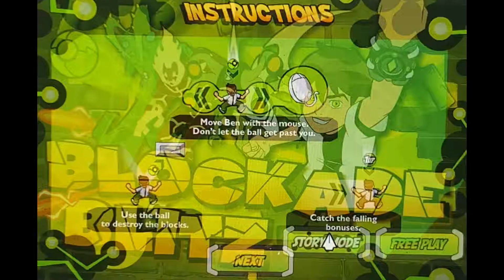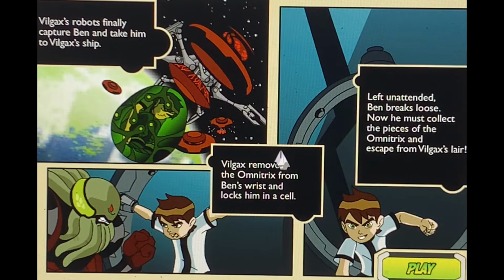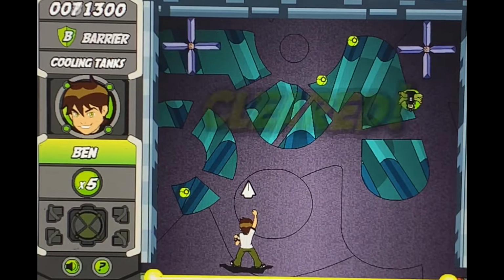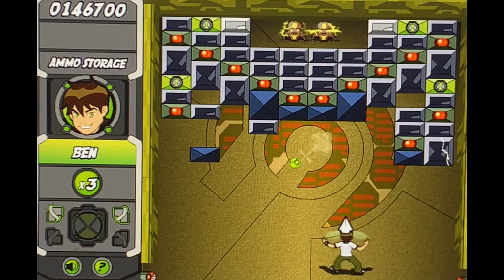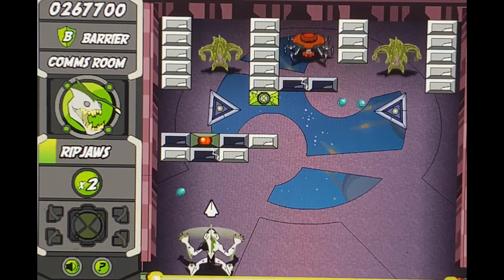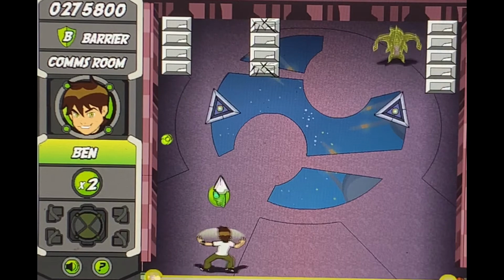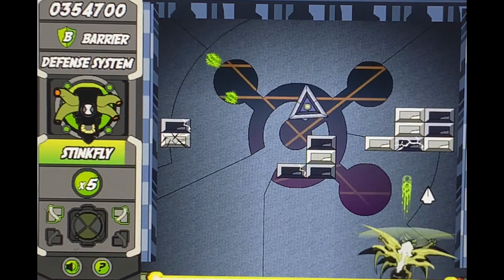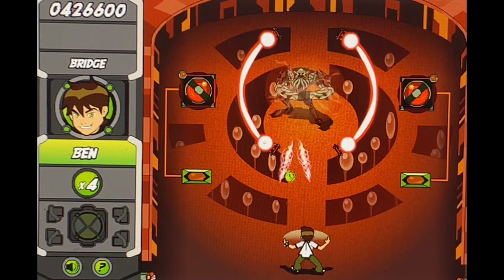Mortalisk’s let’s play: Blockade Blitz